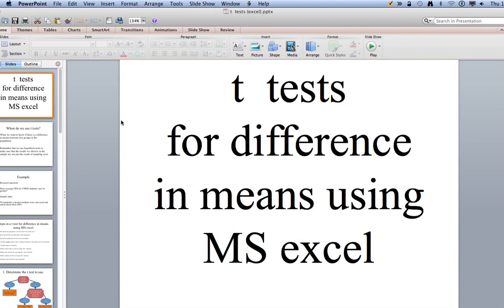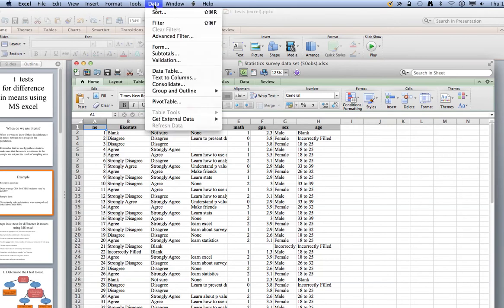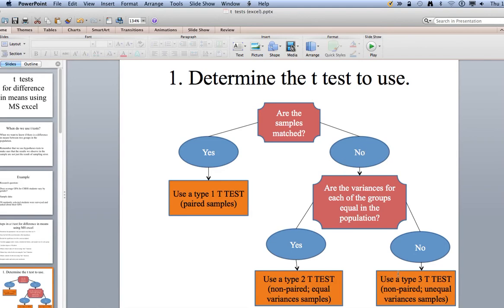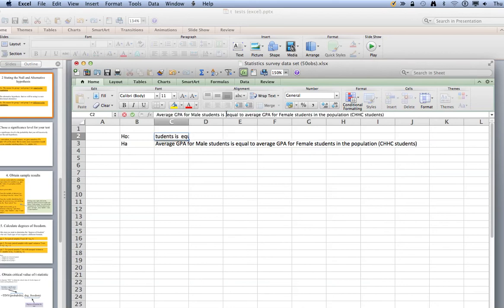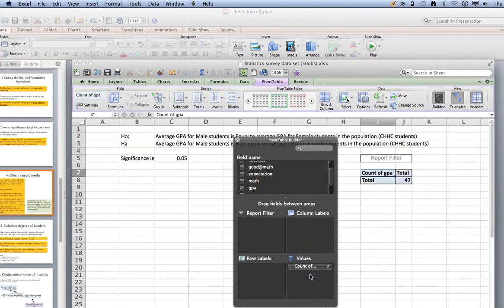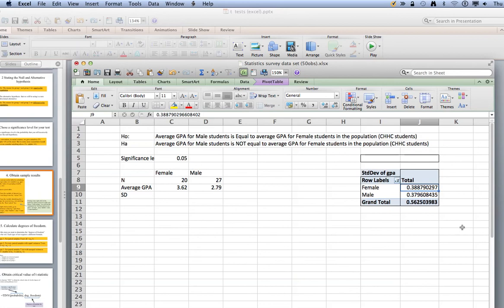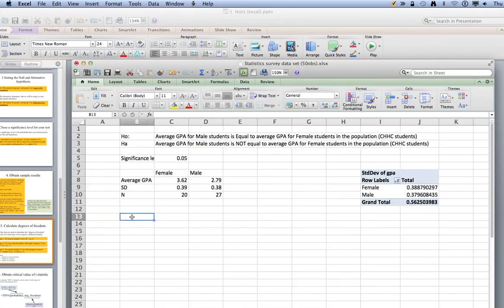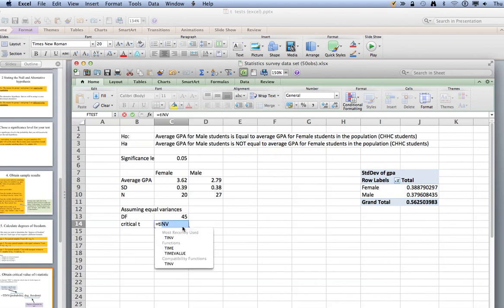Ttest Excel part 1